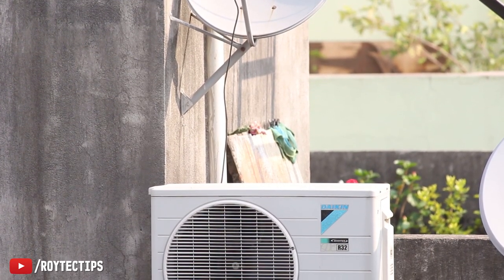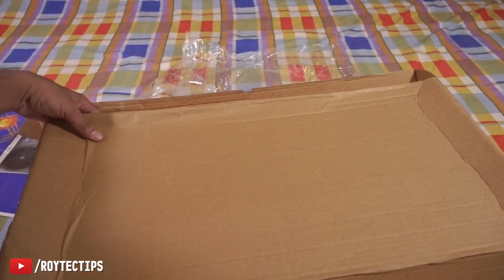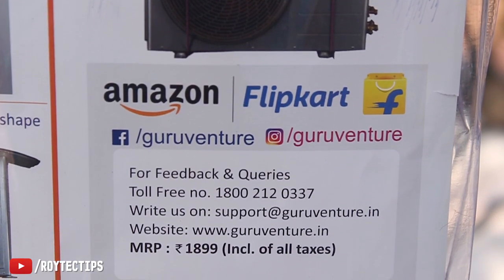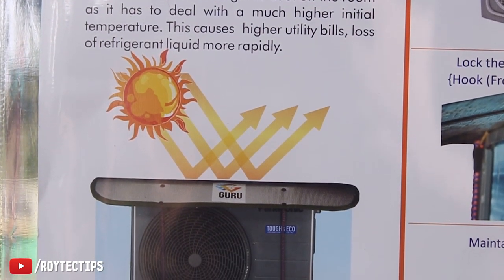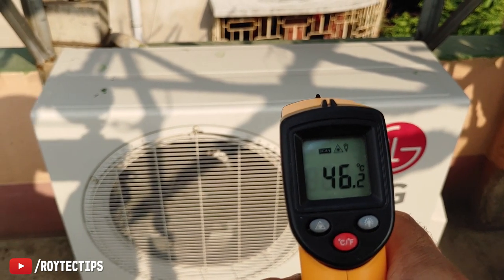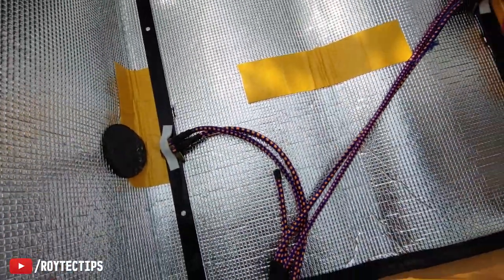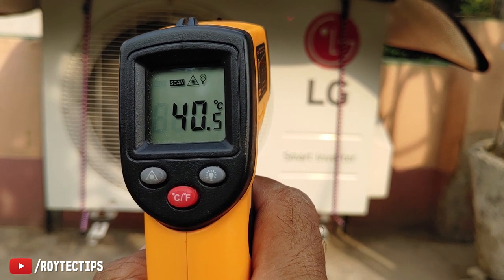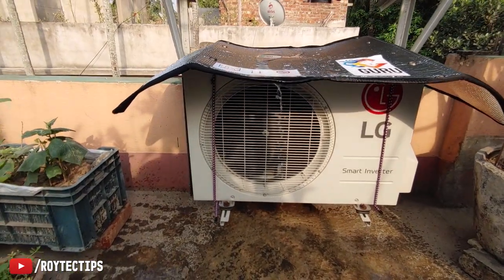How To SAVE upto 40% Electricity Bill on AC | Also Protect Split Air Conditioner Outdoor Unit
🌞🌞 Guru Air Condition Protection Kit
💗💗 amazon India ✔️✔️

Guru Dust Proof/Water Proof Air Condition Outdoor Protection Cover with Length Adjustable Hooks | Color: Silver (1.5 Ton (48x24.5 Inches x6mm))

[DURABLE DESIGN] Made of high-quality materials (Aluminum foil, Length adjustable hooks), a durable construction design ensures the max protection for your air conditioner outdoor.
[EXCELLENT PROTECTION] This AC Protection is built to scorching heat, heavy rain keeping the temperature of the machine to a minimum. It effectively blocks UV rays and heat in summer, preventing leaves, rust, mildew, and debris buildup on your ac unit. It avoids the hassle of cleaning out the AC unit regularly.
[EASY TO SETUP] You can cover the entire AC outdoor surface. For proper fit, then adjust hook position around AC outdoor unit for easy assembly and removal. These secure and help stay on AC outdoor unit firmly during windy conditions.
[FULL COVERAGE] Size designed to fit over the top of standard AC outdoor unit (1.0 Ton) (1.5/2.0 Ton), achieves maximum coverage for your outdoor unit. We recommend customer to measure ac unit first before purchasing and ensure you get the right size.
[CUSTOMER SATISFACATION] This "Guru: Premium AC Protection" provides ultimate protection for your machine against all the elements. Please feel free to reach us if you have any questions with our AC guard, we will take care of your issue. Buy in confidence now!

air conditioner cleaning
air conditioner not blowing cold air
air conditioner saves electricity
air conditioner save electricity consumption
inverter power consumption
ac power saver tips
the ultimate AC Power Save Tips
how to save electricity bill using ac
air conditioner power consumption
AC protection kit
how to protect air conditioner outdoor unit
air consumption calculation formula
air conditioner repair